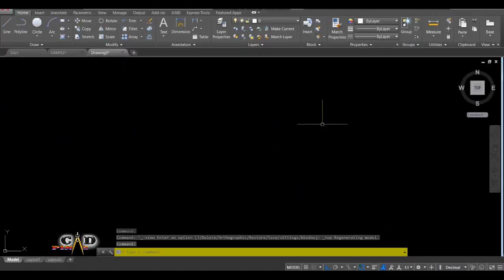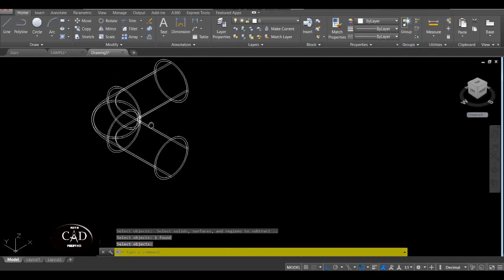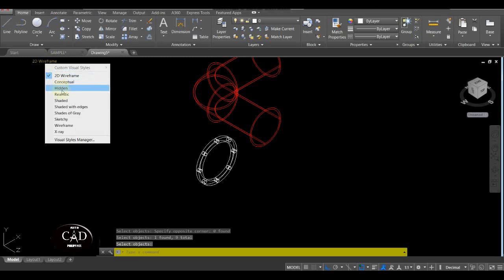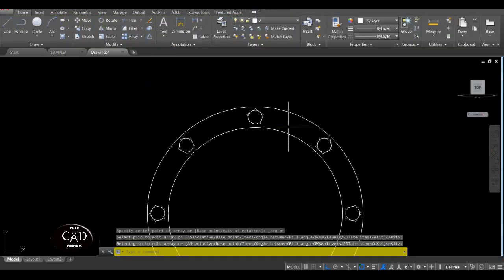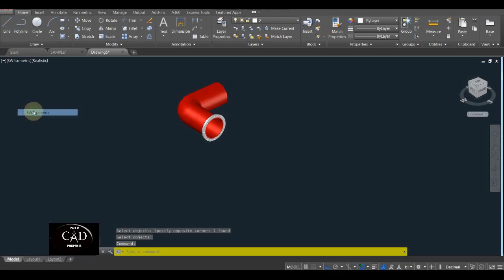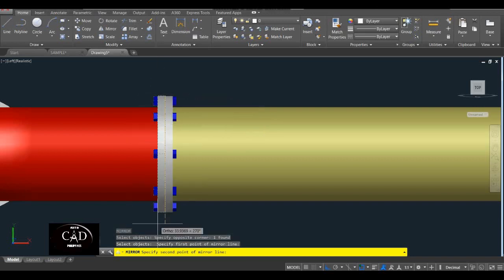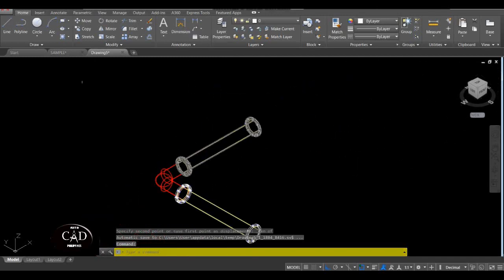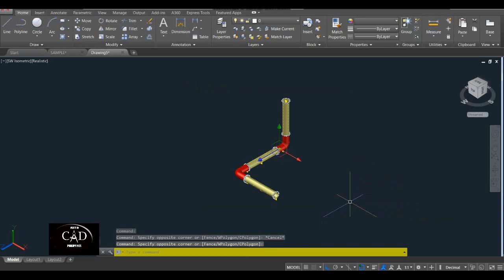AUTOCAD 3D FOR BEGINNER SERIES- PIPE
3D PIPE AUTOCAD

HOW TO MAKE 3D ROOF USING SLICE CMD.